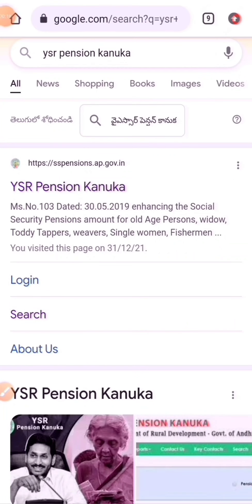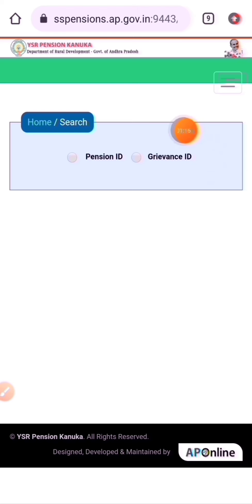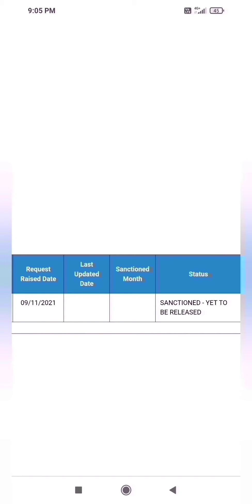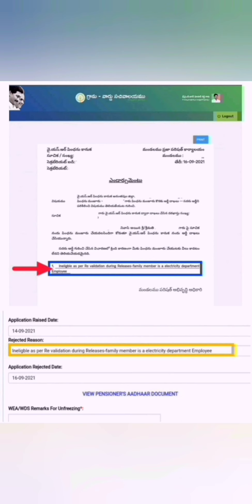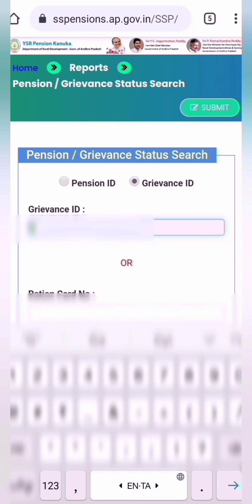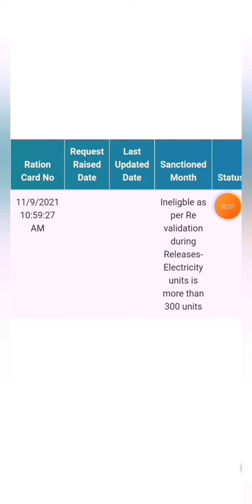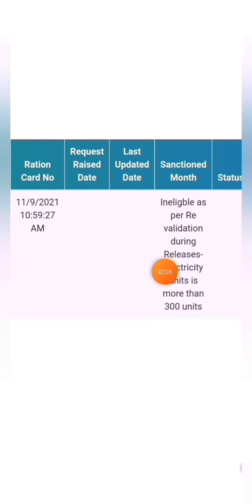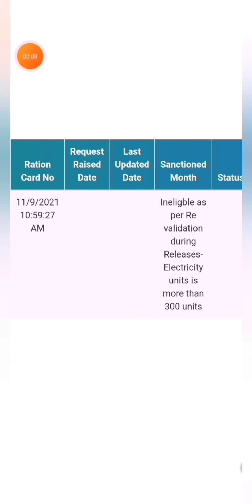Ysr Pension Kanuka/E-Kyc Completed/Scheme Beneficiary Survey Completed/Pension Is Ineligible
Smart Volunteers Tech.
Grama/Ward Volunteer Update News
Grama/Ward Volunteer app working functions.
Grama/Ward Volunteers app doubts
If you have any doubts recording this video.
Click me.
lick me
share me.